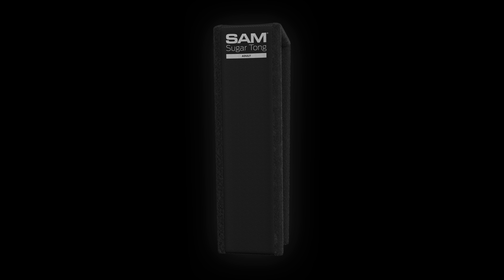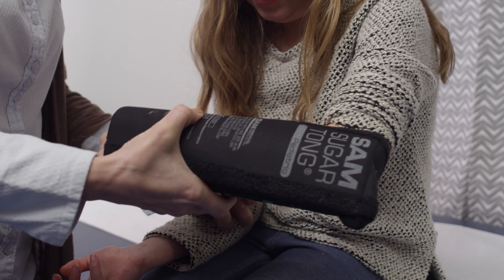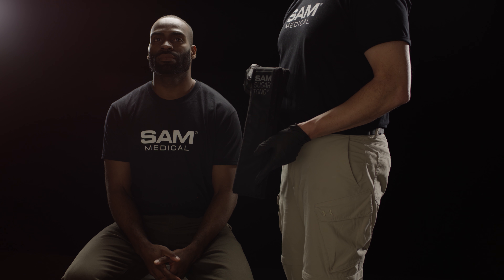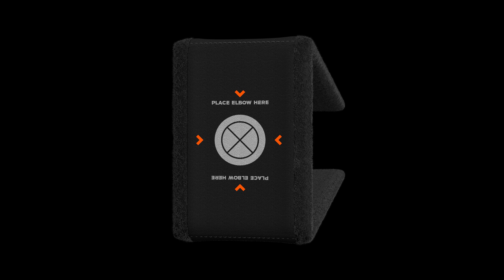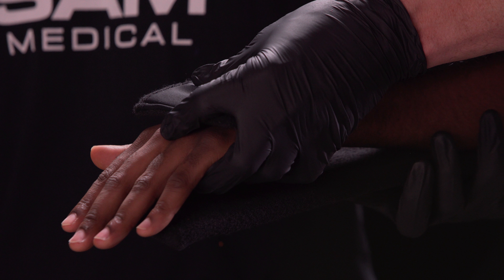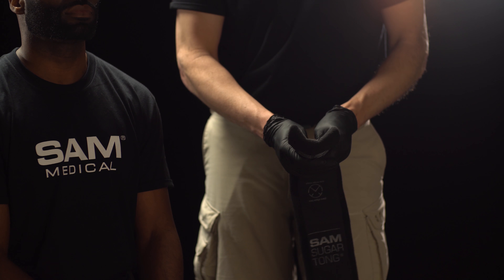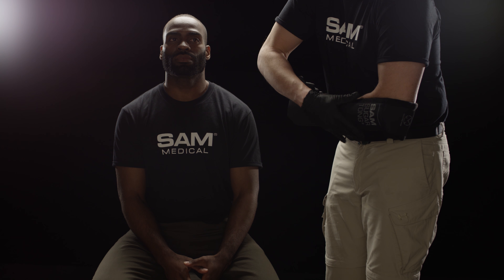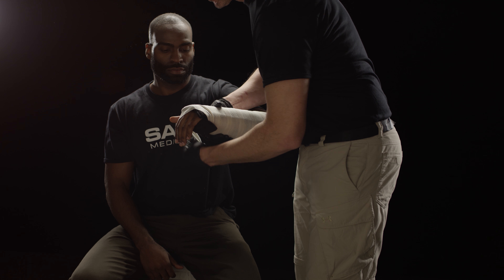SAM® Soft Shell Splint | Sugar Tong | SAM Medical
SAM® Soft Shell Splint is engineered with the same revolutionary C-Curve™ Principle as the original SAM® Splint, building strength from curves. With unrivaled flexibility, SAM® Soft Shell Splint bends into any simple arc, becoming exponentially stronger and more supportive, immobilizing sprains, strains and minimally displaced fractures.

SAM® Soft Shell Splint is perfect for post operative support or after removal of a surgical cast, making it ideal for ERs, PT clinics, homecare, and more.